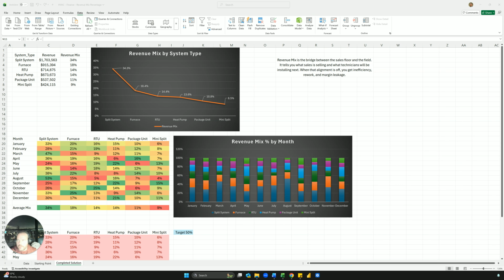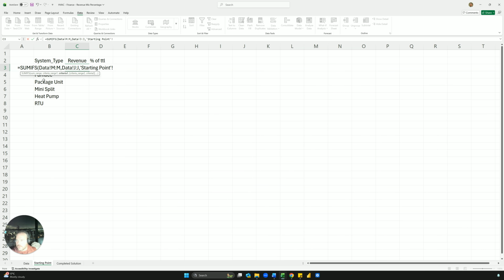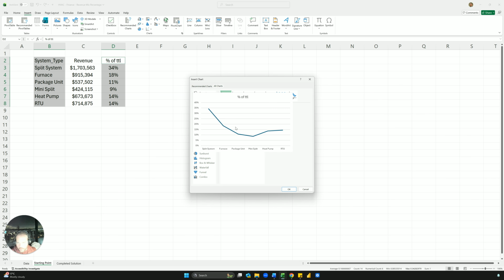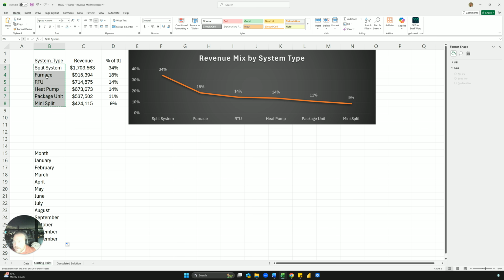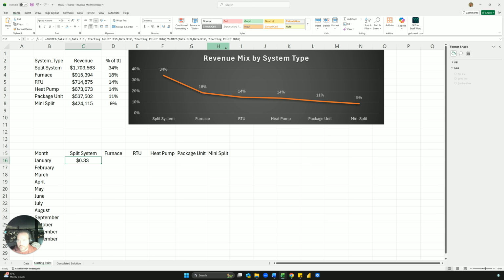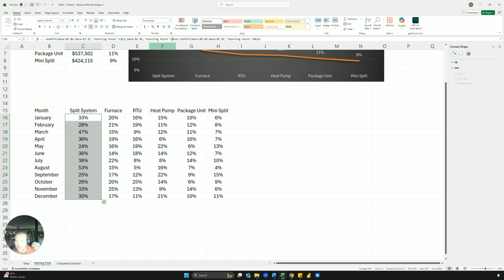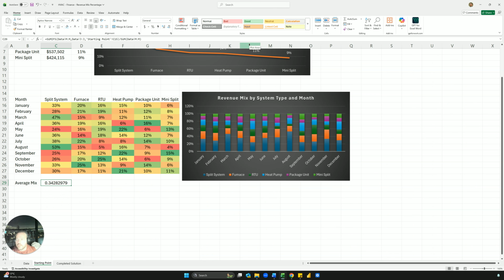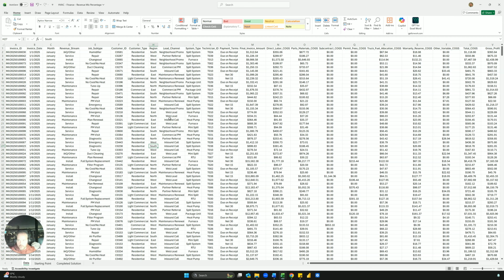HVAC: Revenue Mix Percentage Explained | See What Sales Is Really Selling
Revenue Mix tells you what your sales team is selling and what your technicians will be installing. In this video, I show how to calculate revenue by system type, convert it to % of total, and build a monthly heat map so you can see changes in your mix over time.

If you want the file used in this video, you can download it